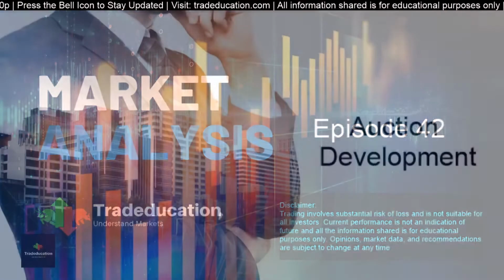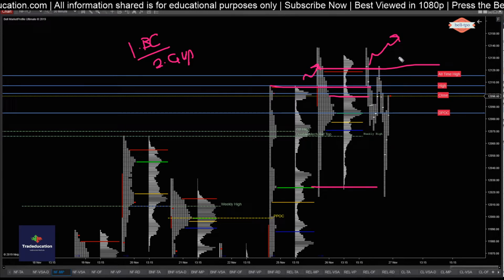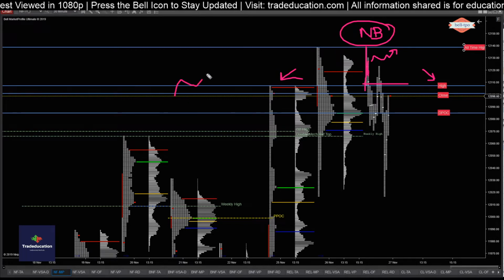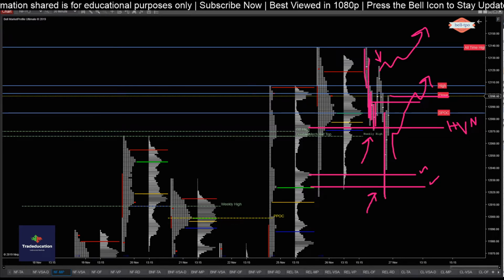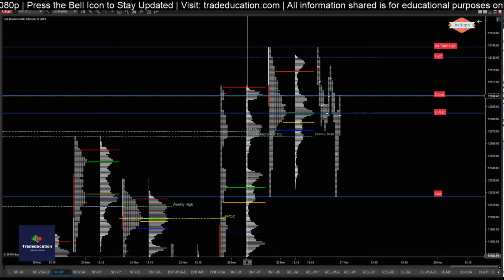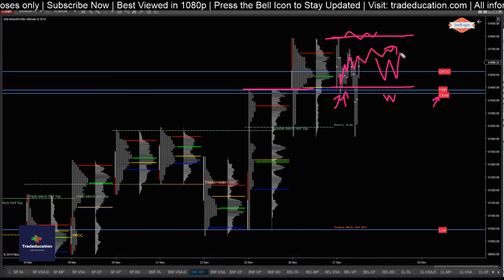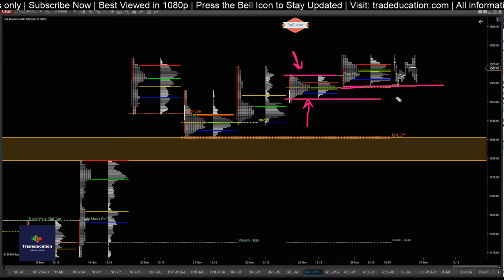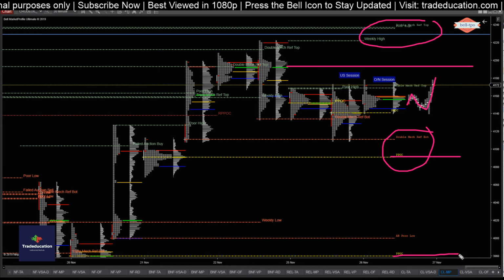Ep. 42 - Market Profile Analysis - Nifty, Bank Nifty, Reliance, Crude Oil & Auction Development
Sharing my market profile analysis for what happened today in the NSE specifically in Nifty, Banknifty & Crude Oil.